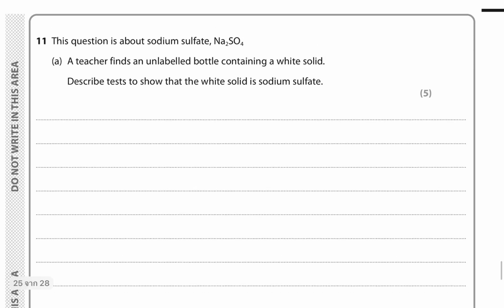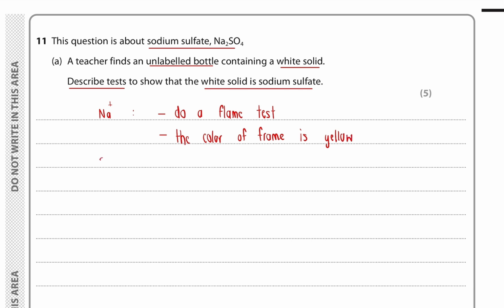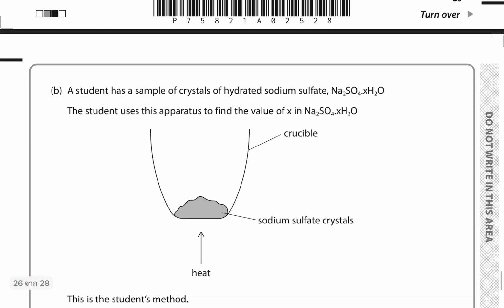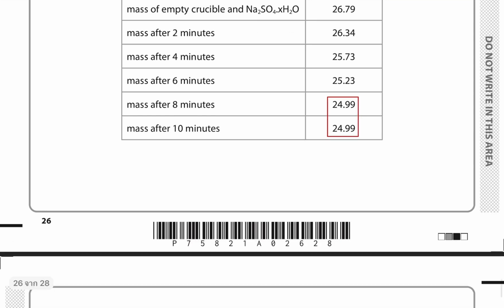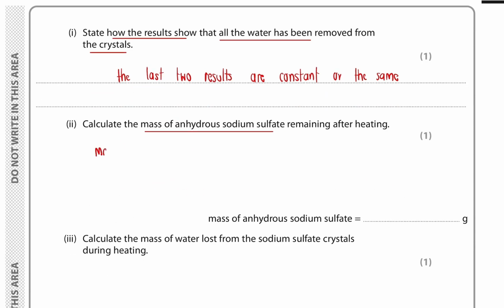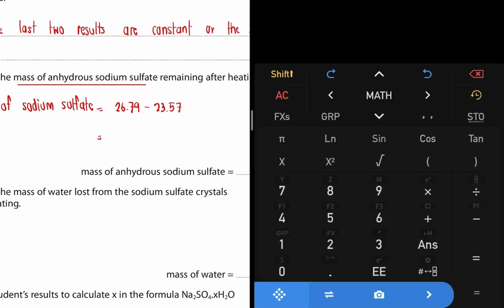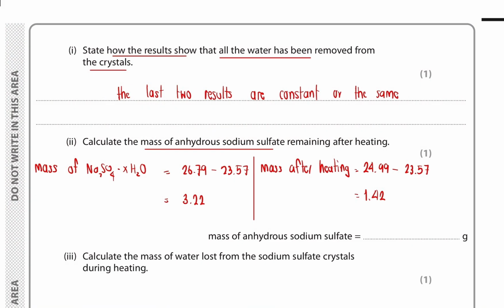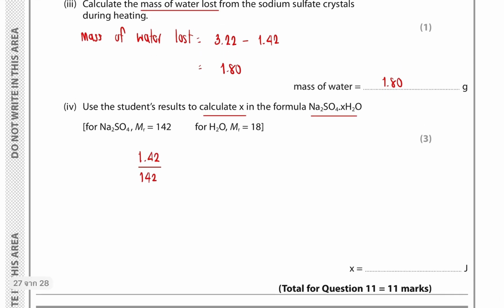Answer of Edexcel IGCSE Chemistry Paper 1CR, May/June 2025, Pages 26-27 Question 11